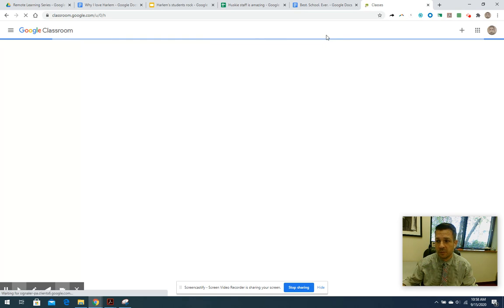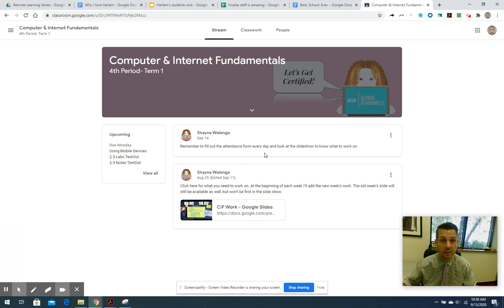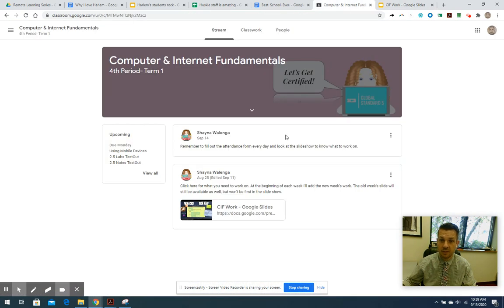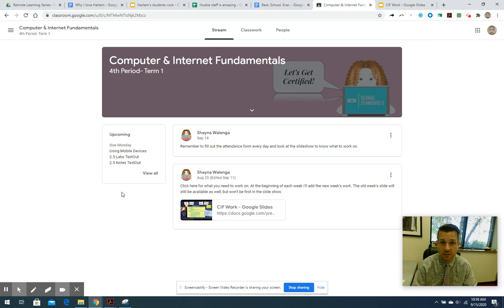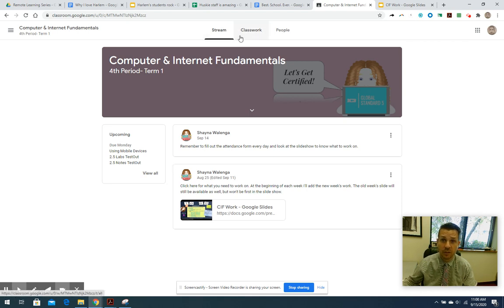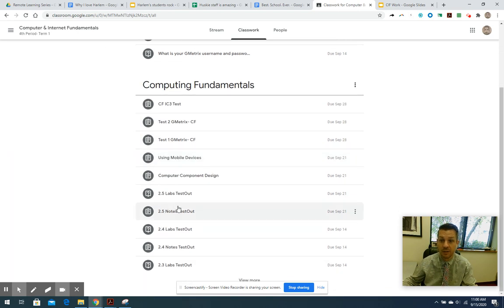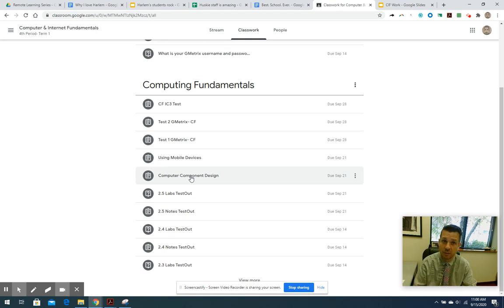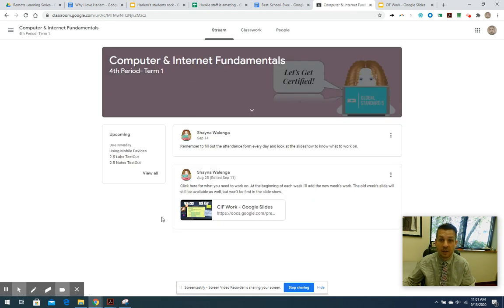Using Google Classroom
This is a quick introduction to Google Classroom for any student learning remotely.